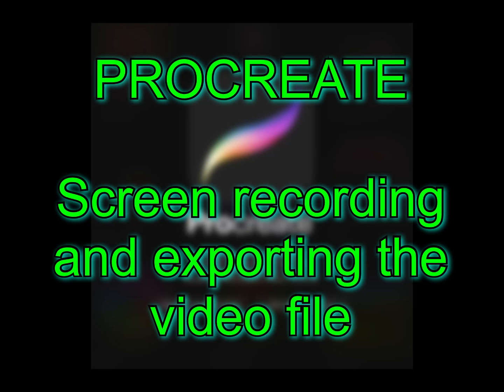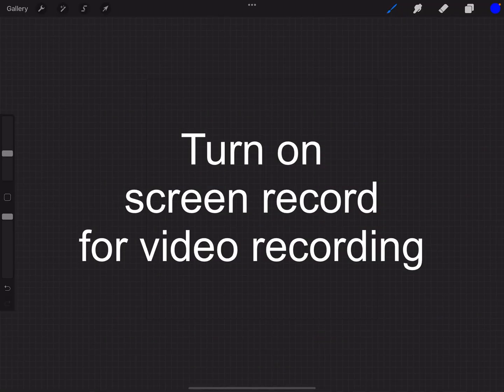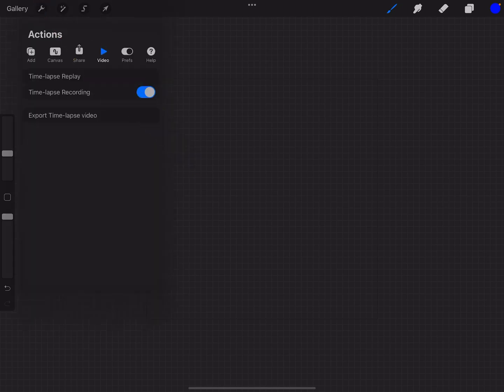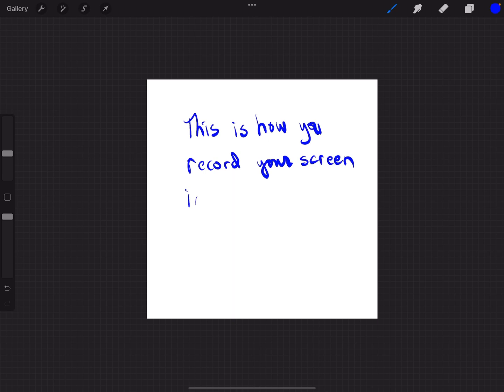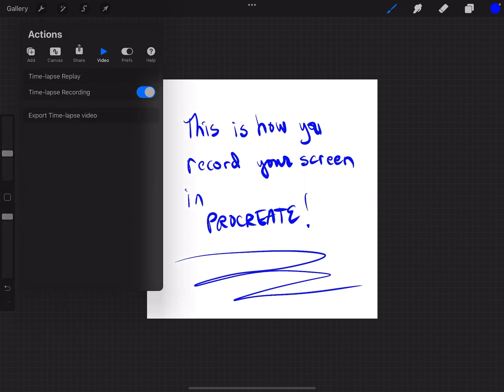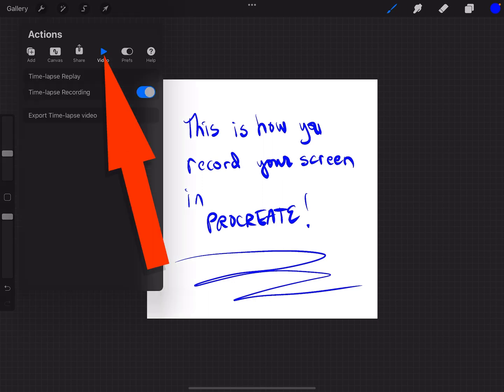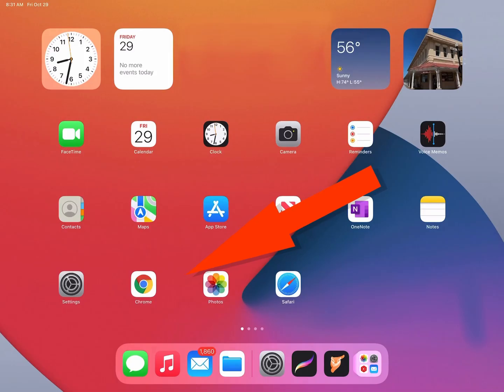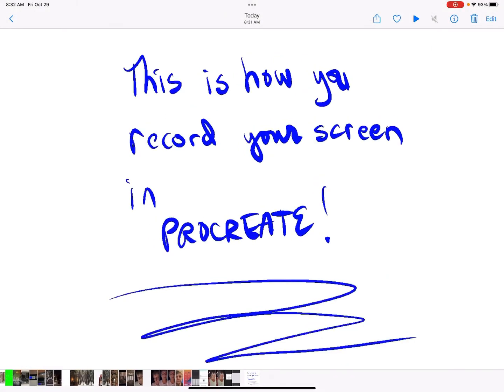PROCREATE recording your screen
Procreate has the option to record your screen while you are creating art.  this walks you through step by step, saving and exporting.